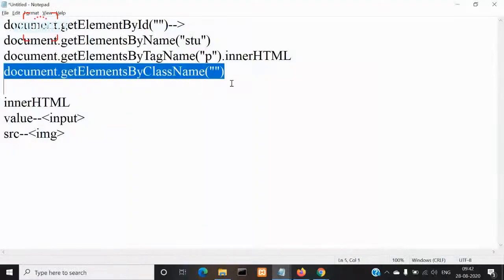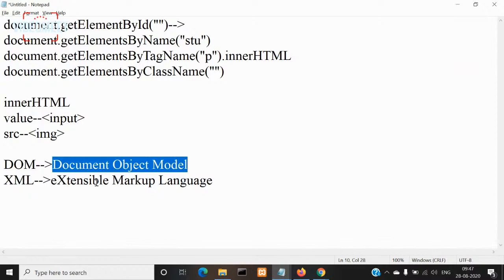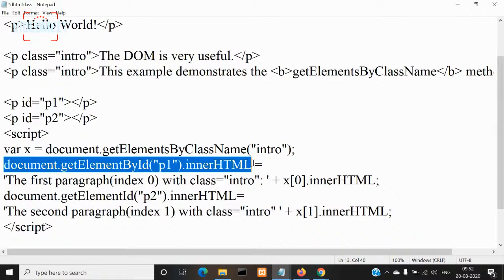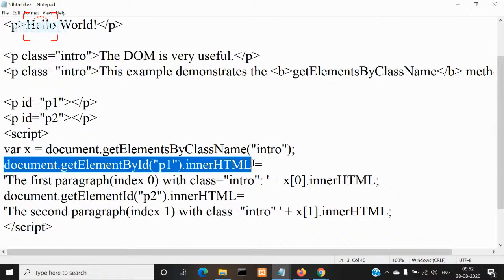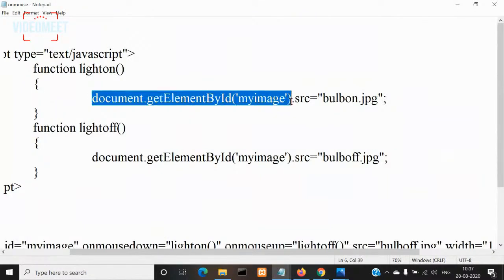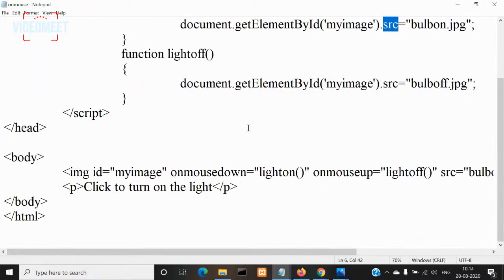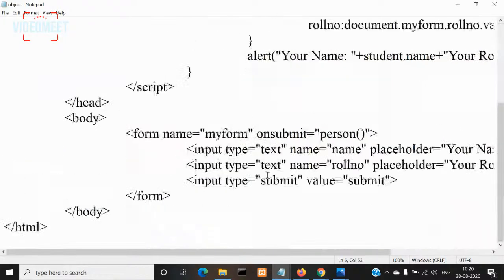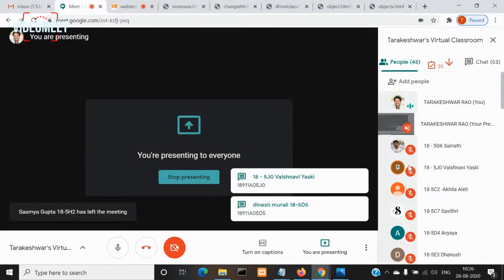Web Technologies: Javascript DHTML